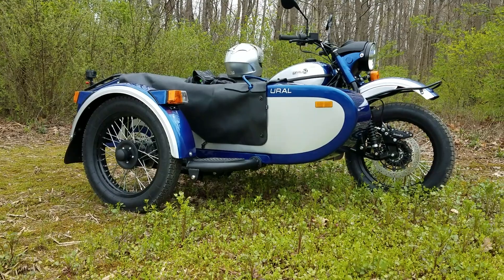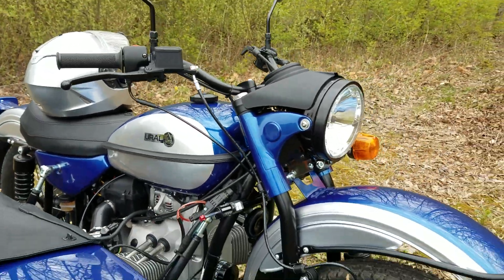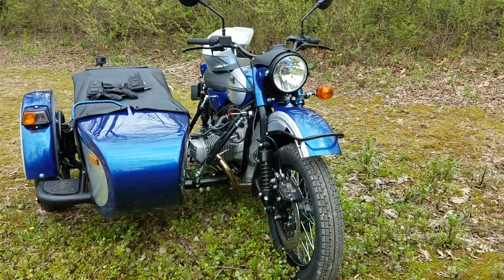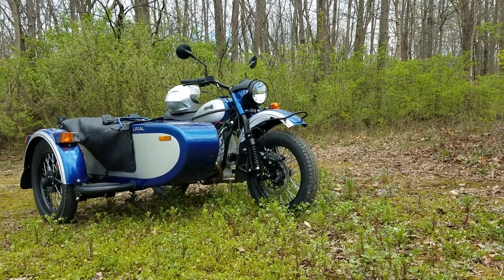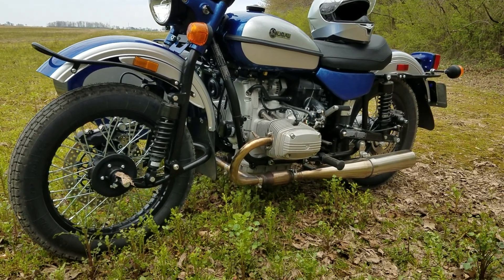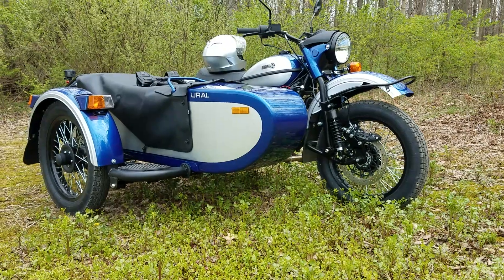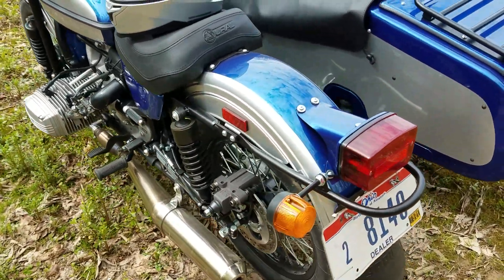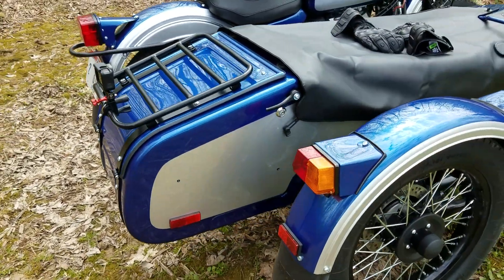2019 Ural cT 1WD Sidecar Motorcycle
2019 Ural 1WD Sidecar Motorcycle.  Upcoming Ural Camping.